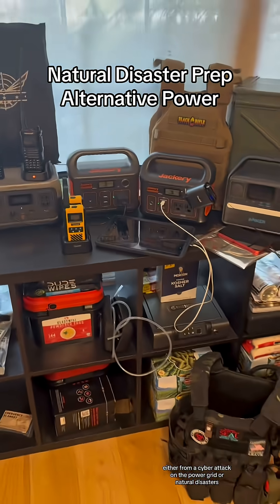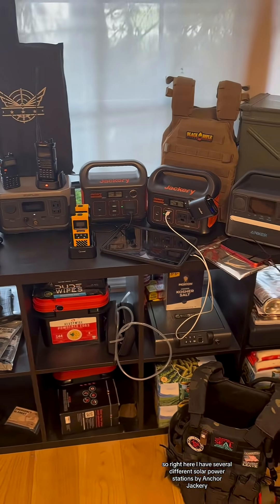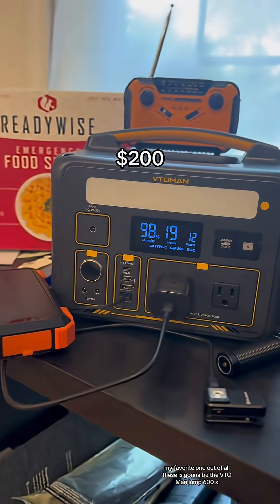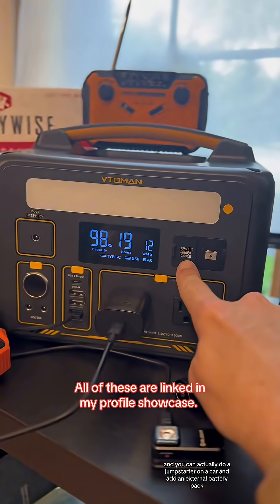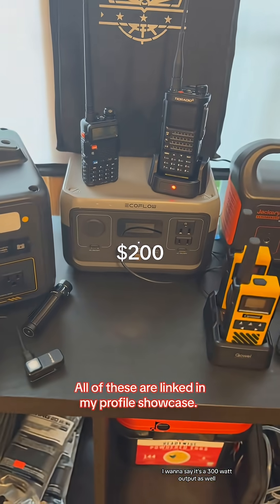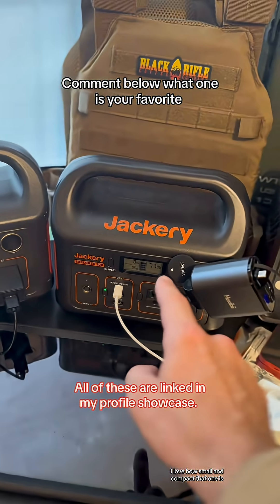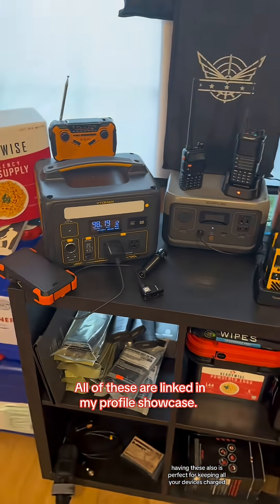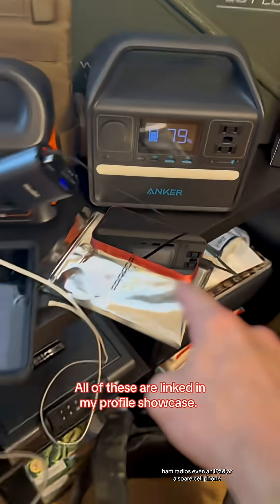Solar Power Solutions for Natural Disasters & Grid Failures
Solar Power Stations for Natural Disasters & Cyber Attacks